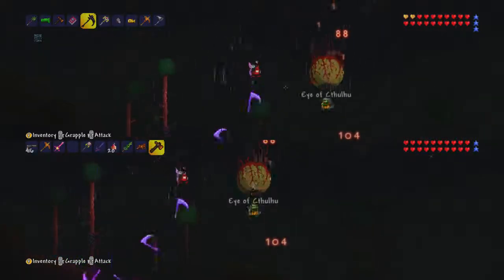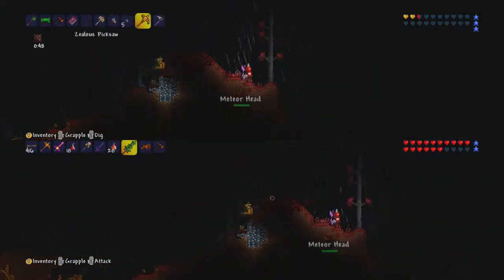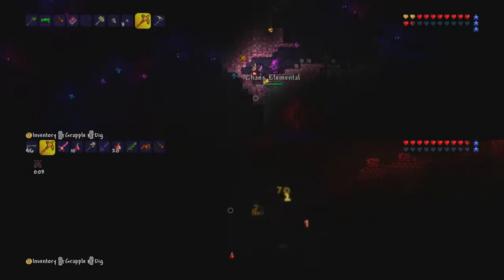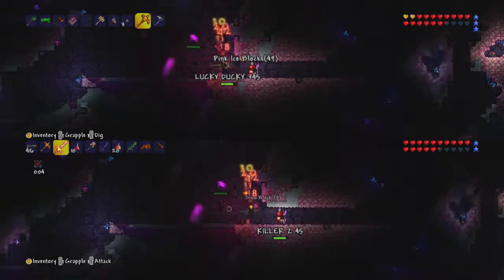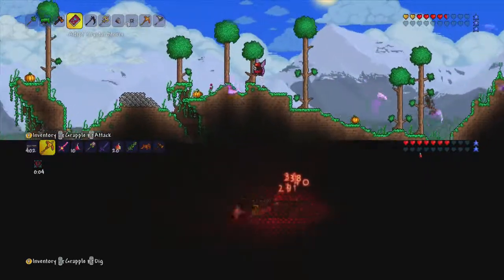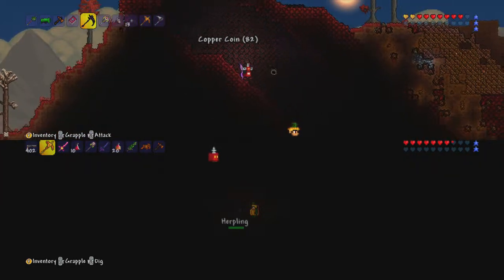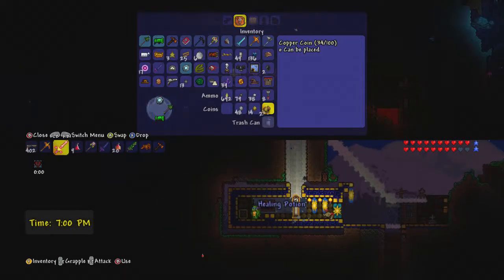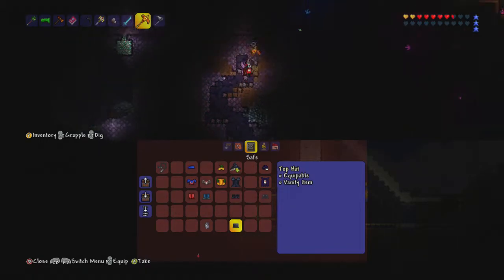This is the beginining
Welcom to our channel we hope you enjoy it and please like and Sub.